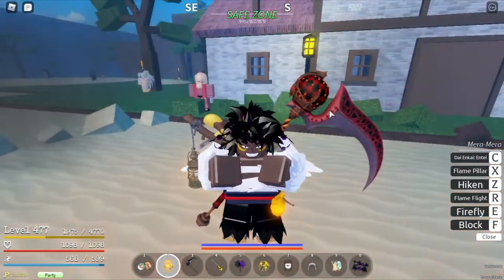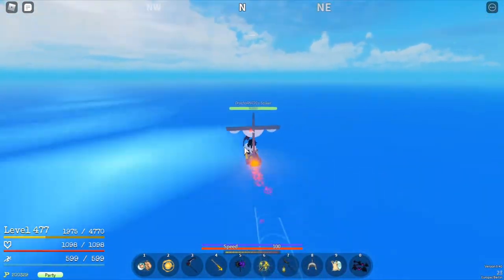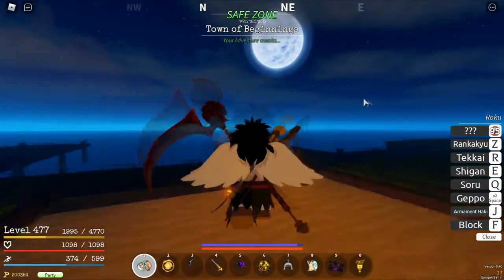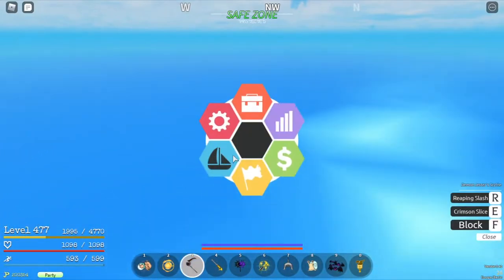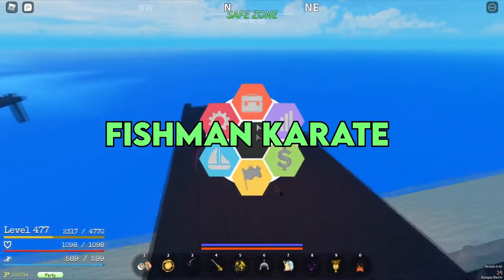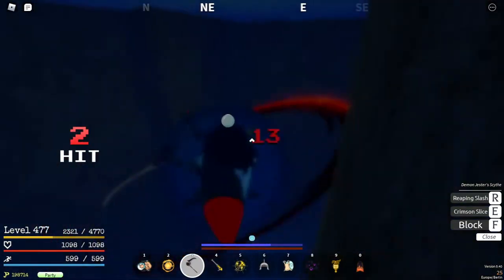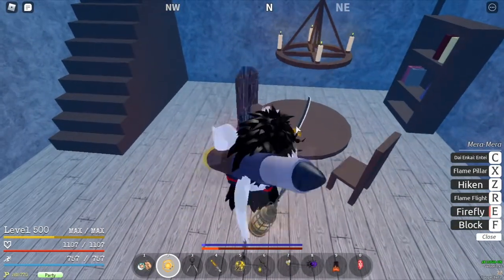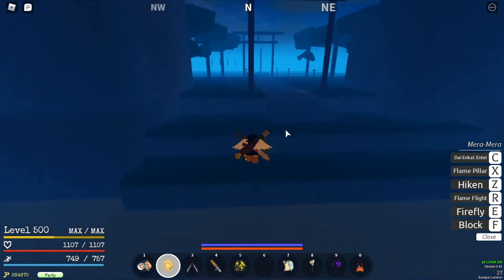[GPO] How To Get ALL Fighting Styles In Grand Piece Online Roblox!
Current Fighting Styles: One Sword Style, Two Sword Style, Basic Combat, Black Leg, Diable Jambe, Electro, Rokushiki and FIshman Karate

Intro - 00:00
Basic Combat - 00:38
Black Leg + DIable Jambe - 00:53
Geppo Trainer - 03:02
Rokushiki - 03:23
Electro - 05:16
Fishman Karate - 07:07
One Sword Style - 09:28
Two Sword Style - 10:36
Outro - 12:38